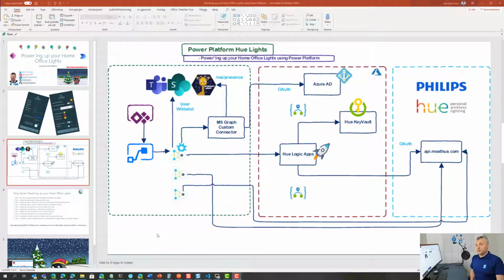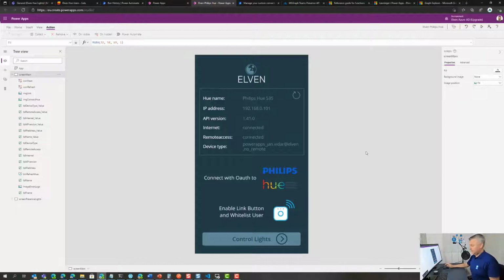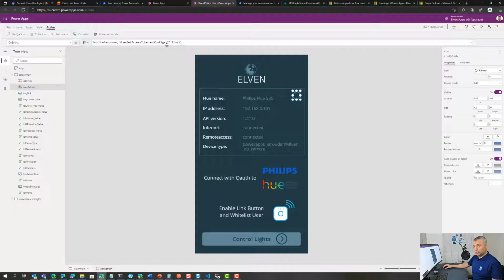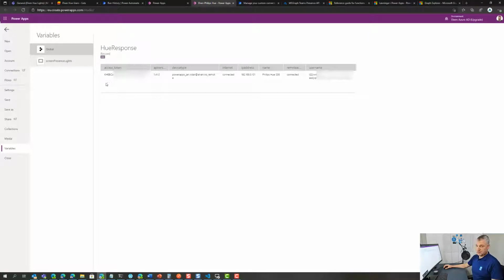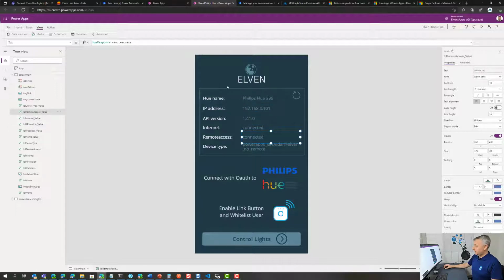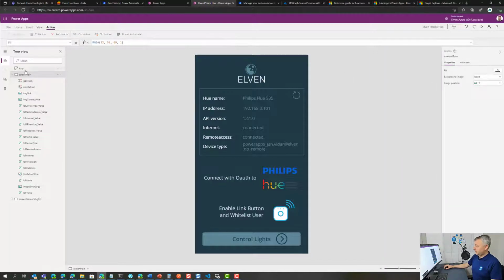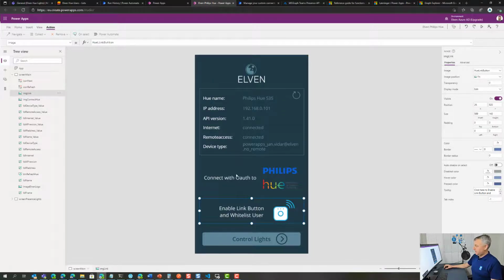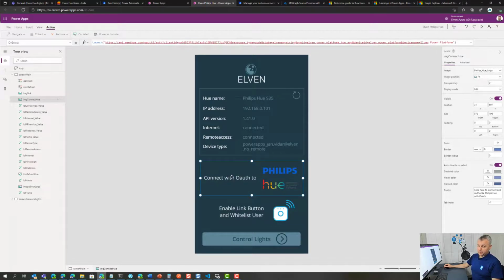Power'ing up your Home Office Lights: Part 7 - Building the PowerApp for Hue to Get Config and Link